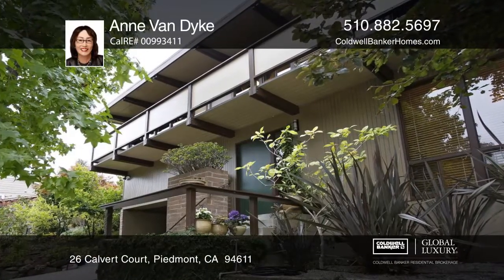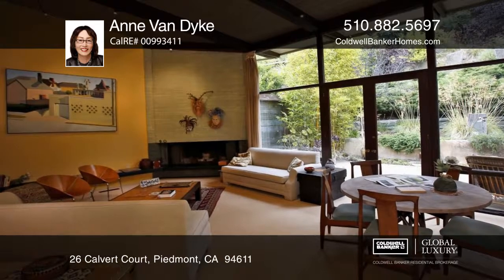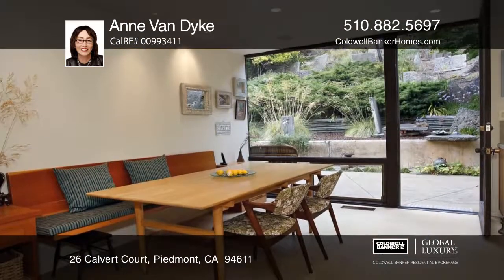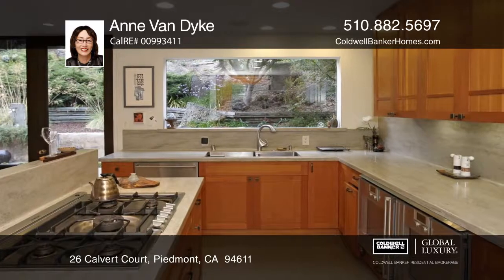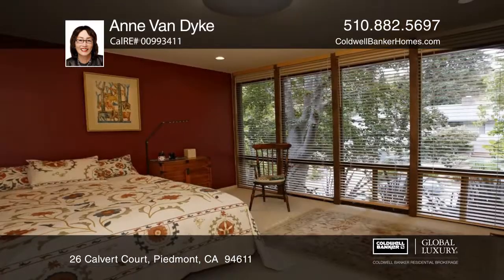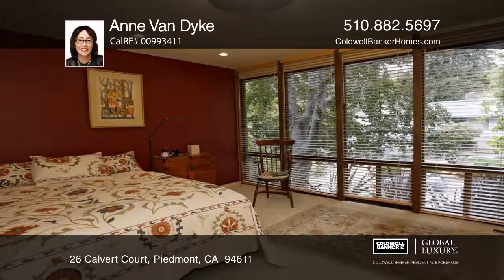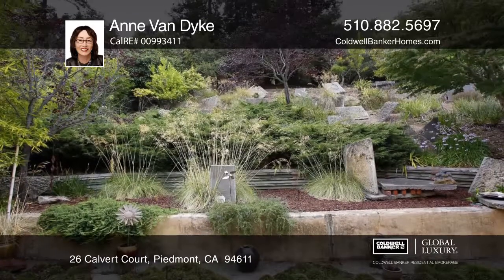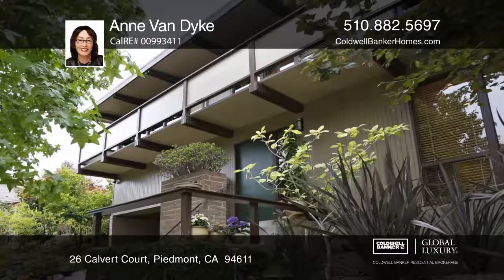26 Calvert Court Piedmont, CA | ColdwellBankerHomes.com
26 Calvert Court, Piedmont, CA

Designed by noted Mid-Century modern Architect Douglas Cayne, student of Frank Lloyd Wright. Stunning garden by Topher Delaney famed healing landscape architect.  This exquisite, period Mid-Century modern "split-level" home is light filled with soaring ceiling heights in the living room, dining room and adjoining gourmet kitchen leading out to the stunning garden and spacious patio-- wonderful, relaxing, inviting, private entertaining spaces. Included is an expansive, fantastic family room in the upper area. Enjoy visiting deer compliments of Mother Nature, too. Highly coveted Piedmont public schools and close to downtown conveniences.